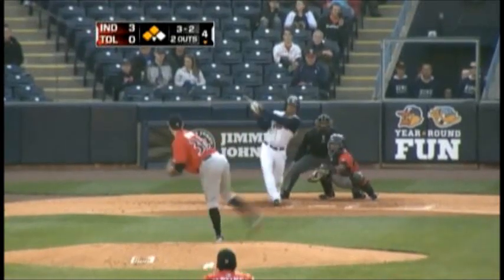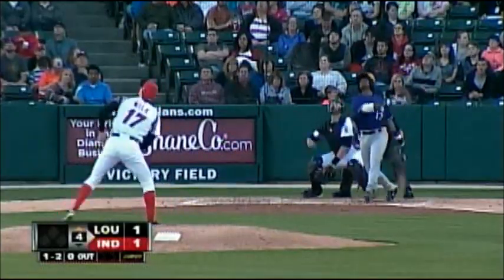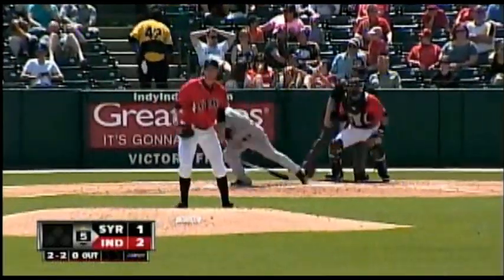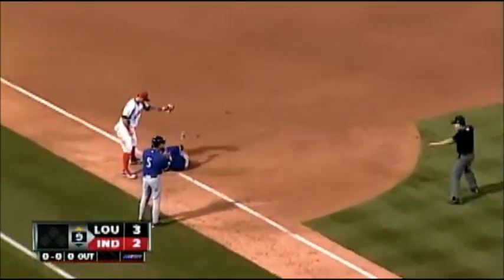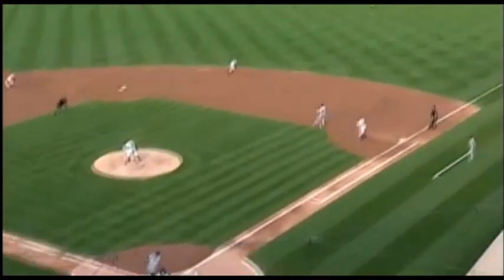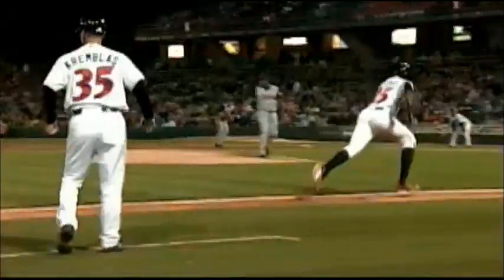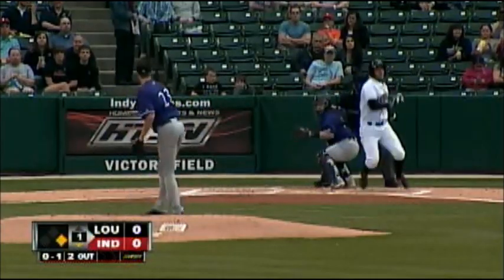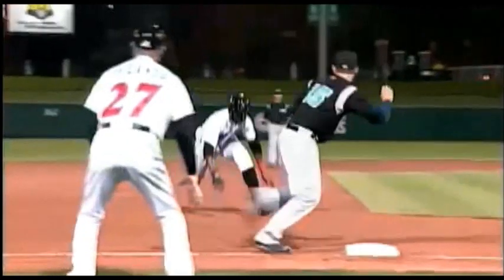Gregory Polanco Base Running and Fielding Highlights April 2014